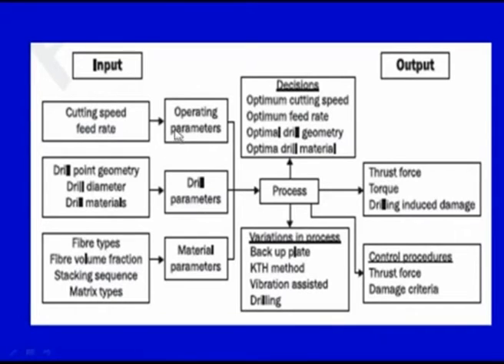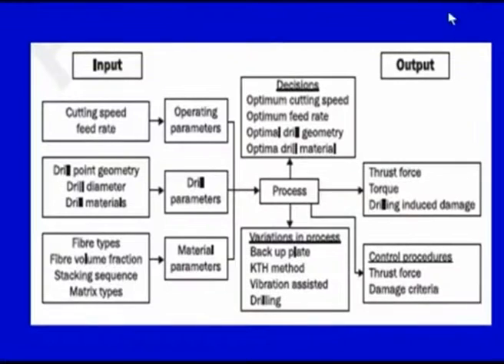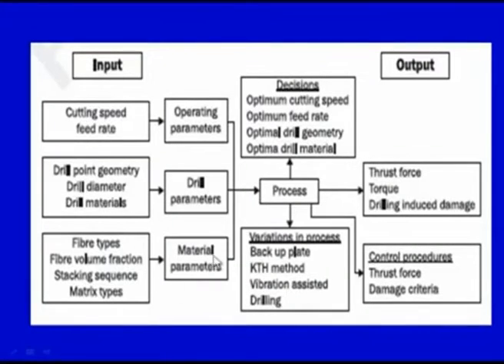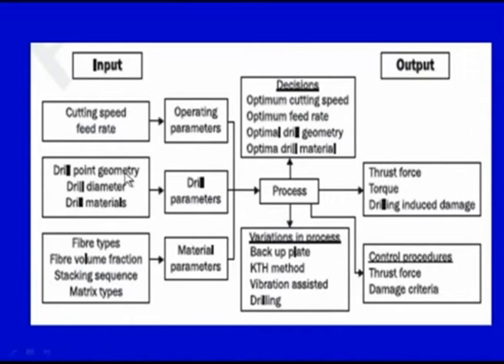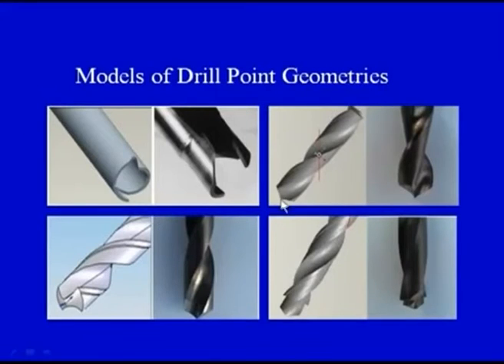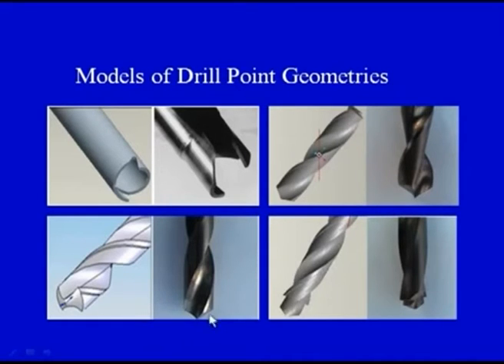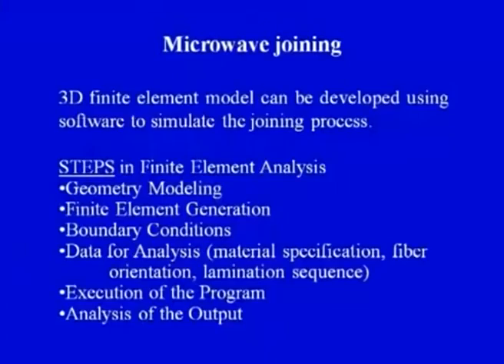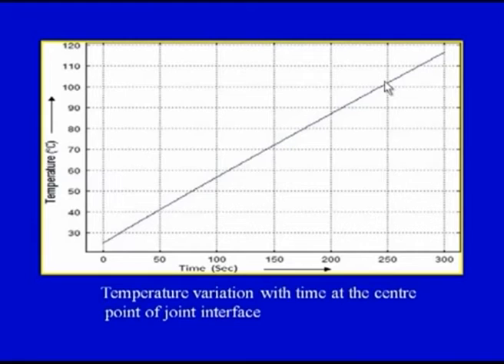Research Tools for Secondary Processing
Course: Processing of non metals